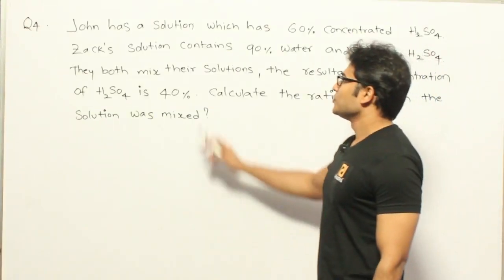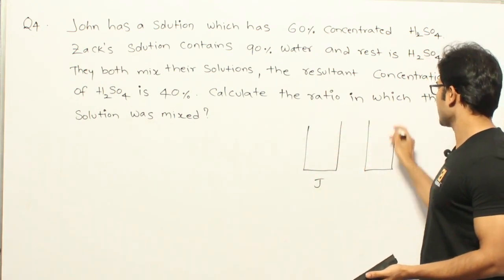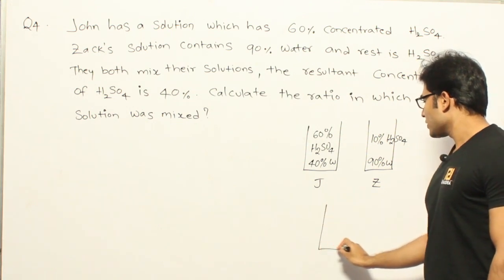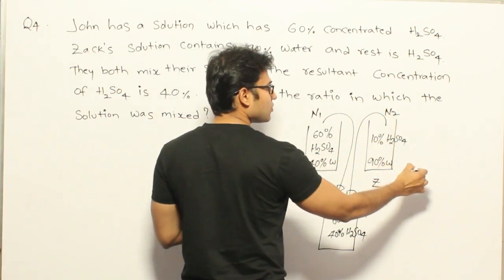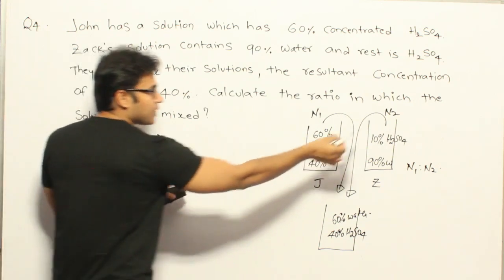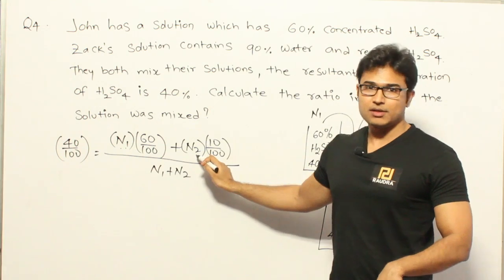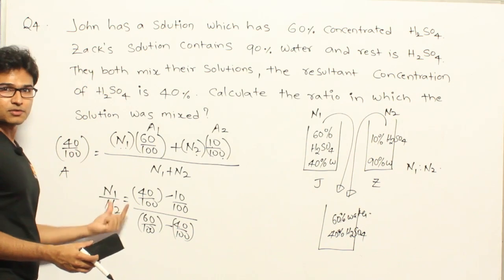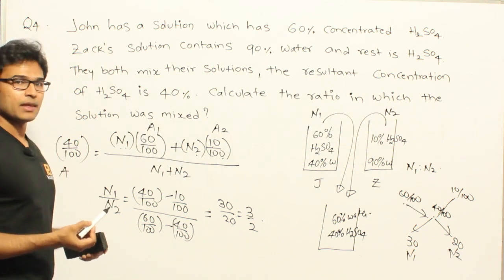05 Example 4 on Alligation and Mixtures